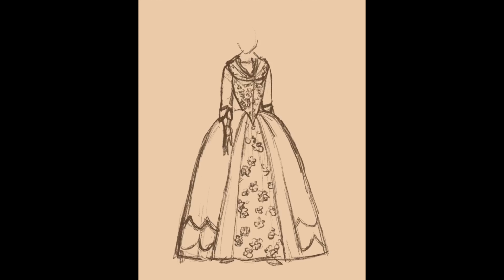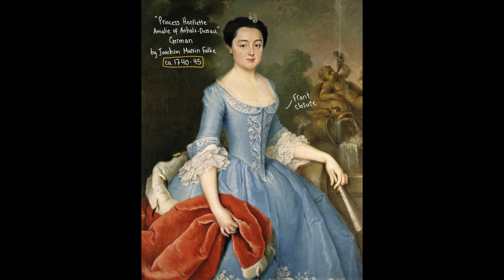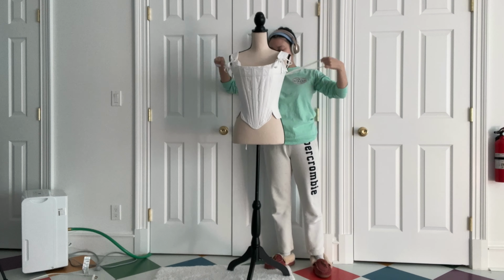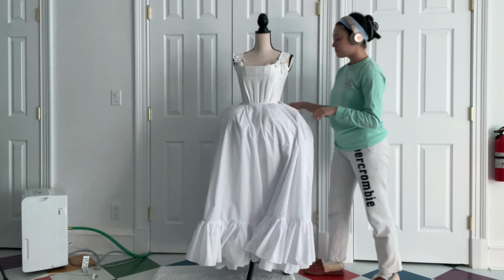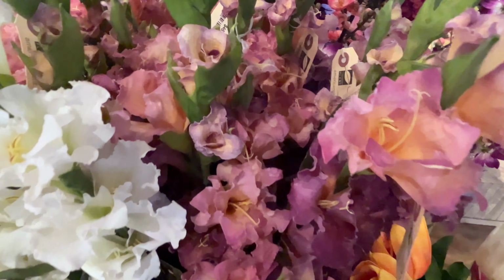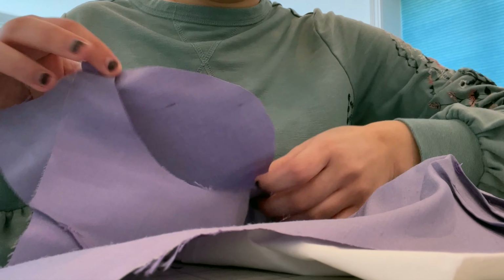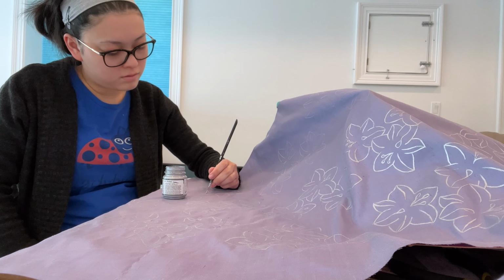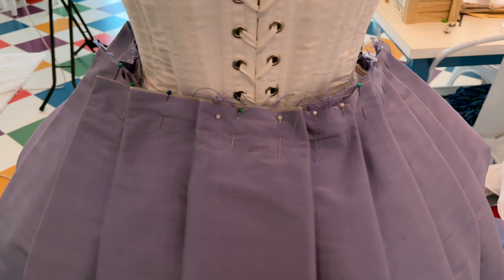The Princess In Disguise Dress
Intro/Design: 0:00
Underpinnings: 2:09
Stencil: 3:40
Bodice: 6:06
Sleeves: 8:51
Skirt: 10:32
Reveal: 13:32

Alexis Leder Art
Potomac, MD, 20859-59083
USA